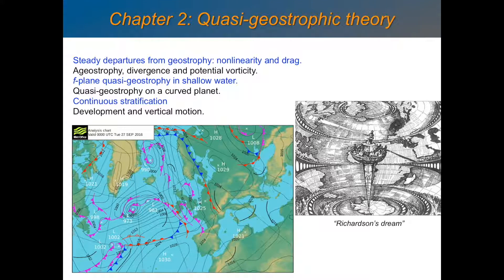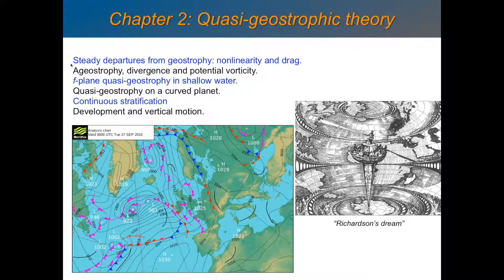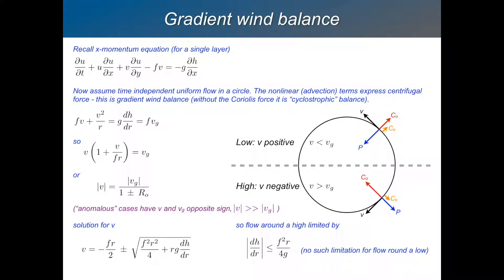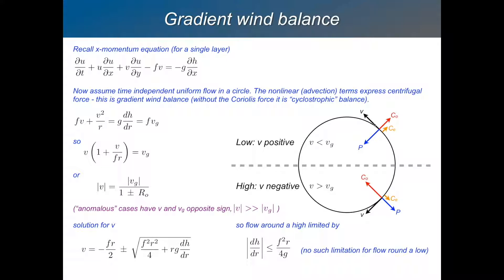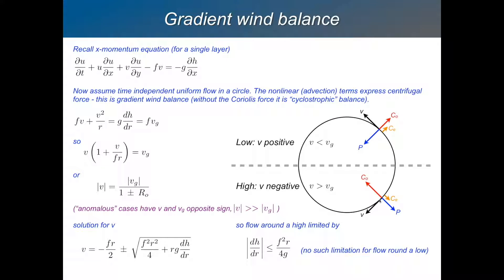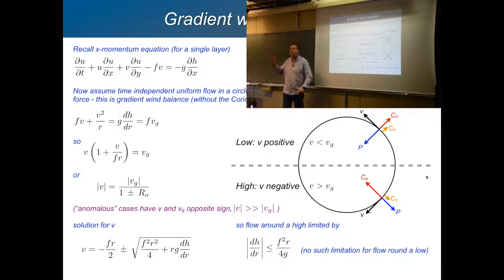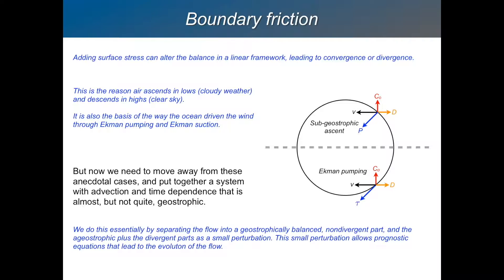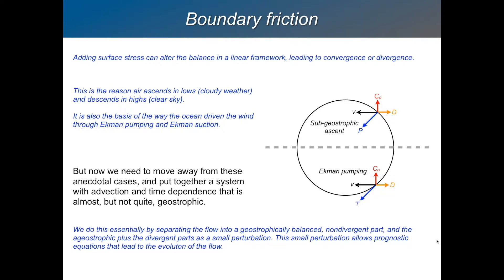GFD 2.1 - Steady Departures from Geostrophy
Beyond geostrophic balance. Gradient wind balance. The difference between cyclones and anticyclones. Friction and Ekman pumping.